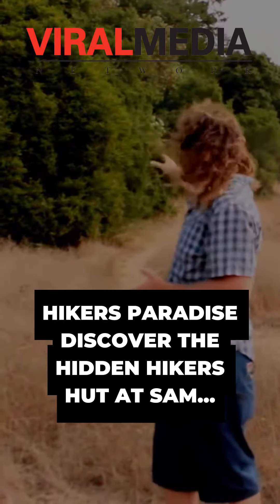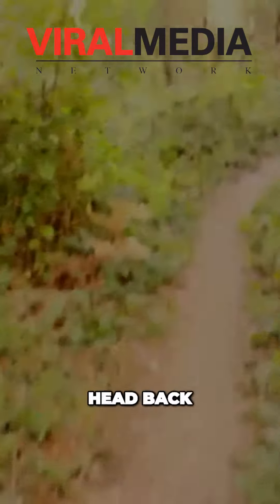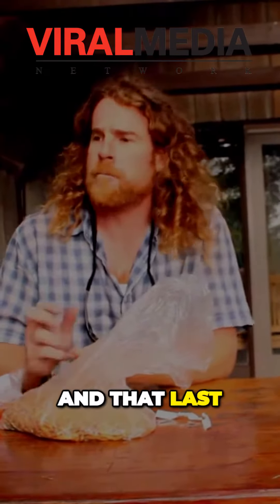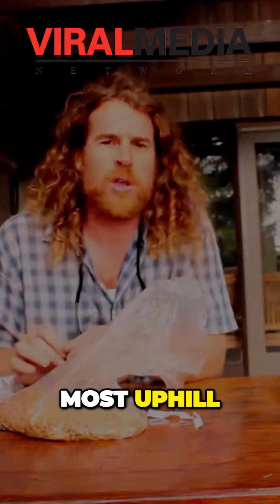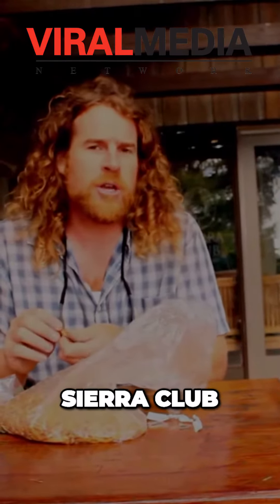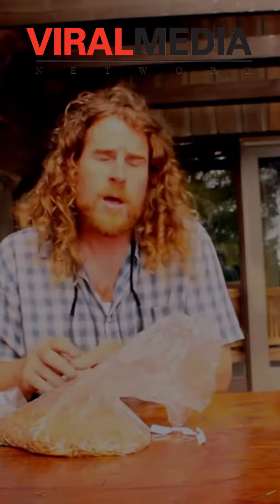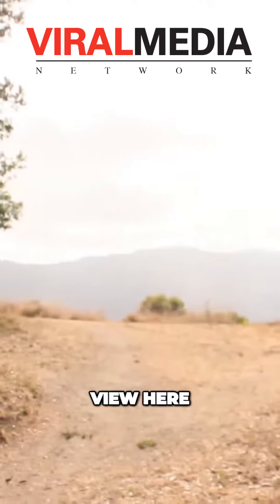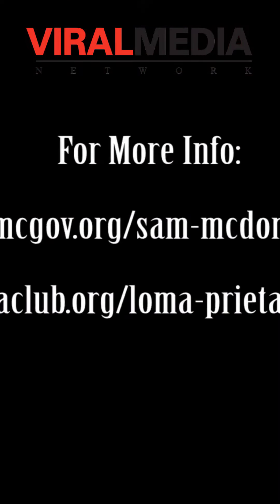Ultimate Hiking Adventure Explore Sierra Club Hikers Hut for an Epic Break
Join us as we explore another great hiking spot in the SF Bay Area.

Here we hike in Sam MacDonald Park through Old Growth Redwoods to a Sierra Club cabin in the woods!

Hohem Smartphone Gimbal

Professional Grade Lavalier Mic

Manfrotto Monopod

Feet for the Monopod

Tascam 60D Digital Recorder